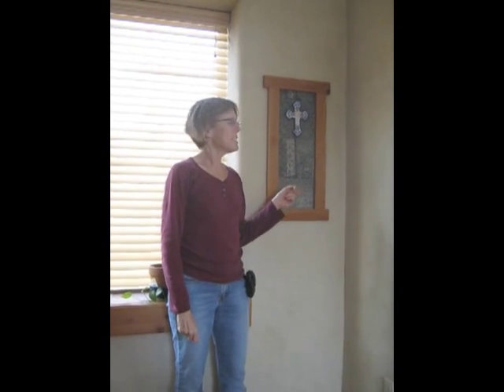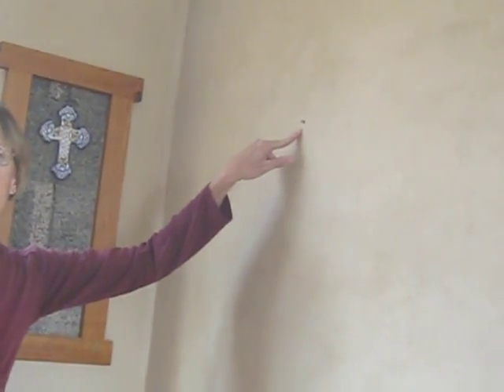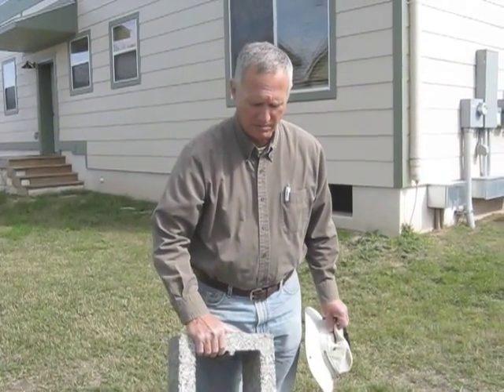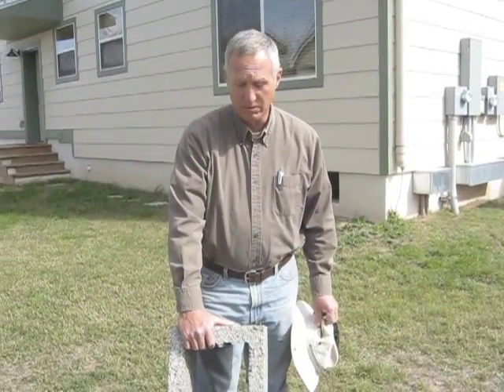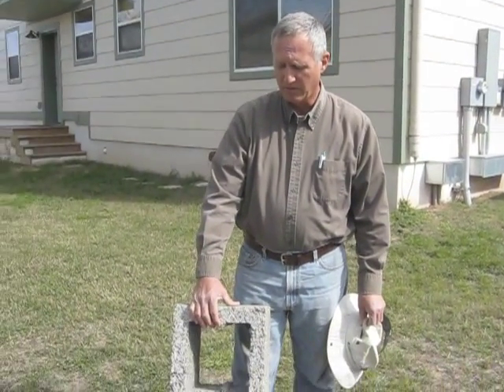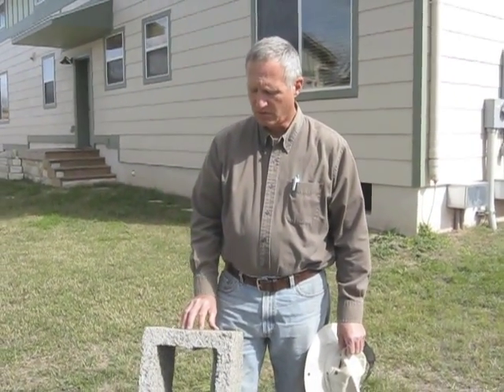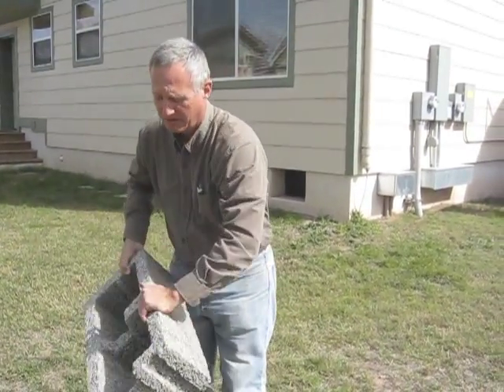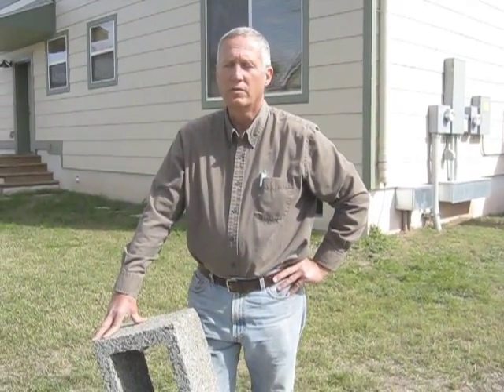Faswall Net Zero Home in Centeral Texas by owner-builder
Faswall block-built home in central Texas, using solar array and water collection system is a model for those seeking a way to build and live sustainably.